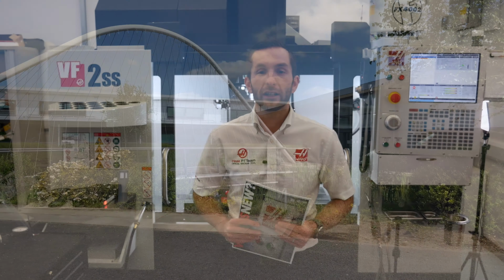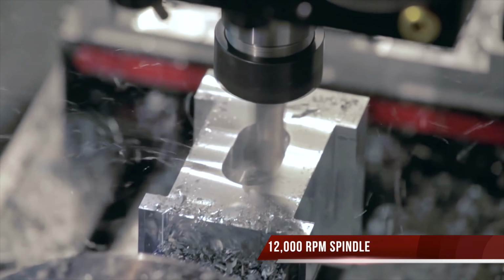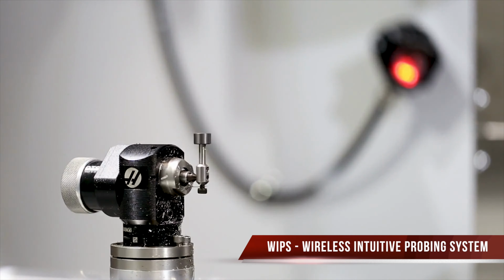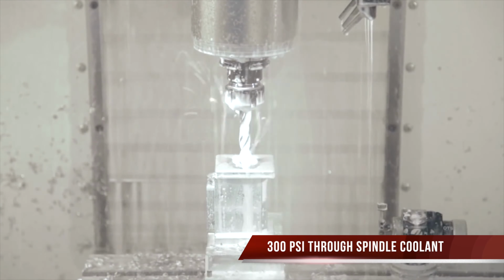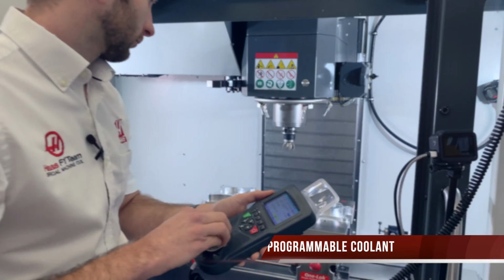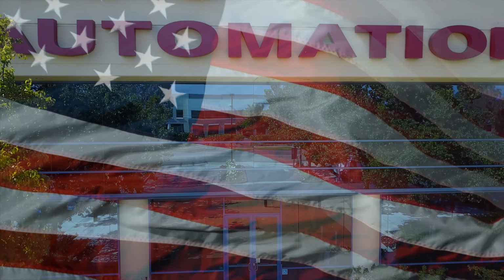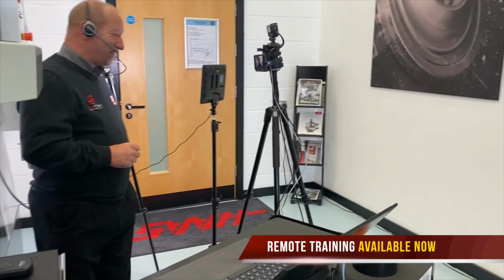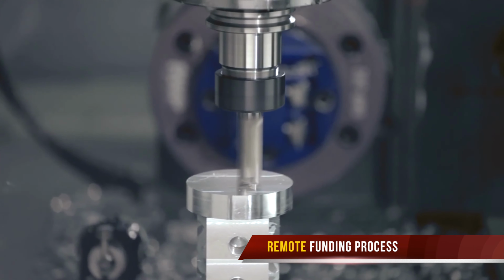Ex-Demo Haas VF-2SS - Remote Training - Haas Financial Services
In this quick Haas news update, Adam talks about the Ex-Demo VF-2SS we have ready for immediate delivery. Save £££ on list price. He also talks about our new Remote Training facility and how Haas Financial Services can help your business with easy remote finance setup.